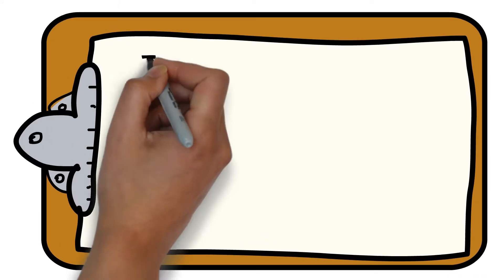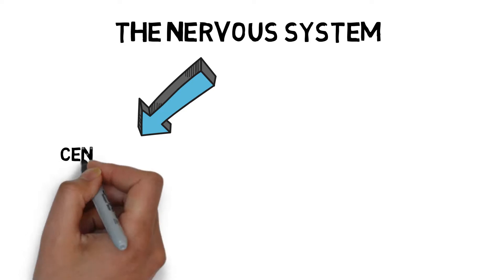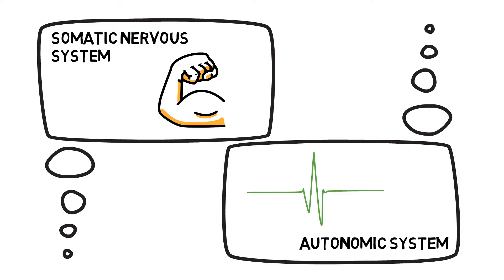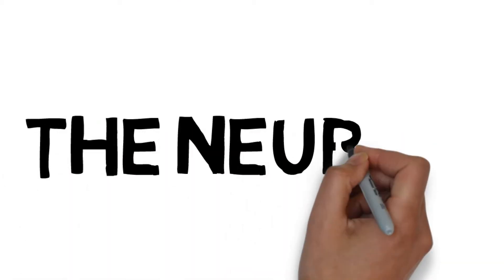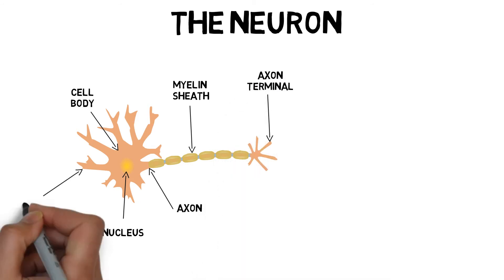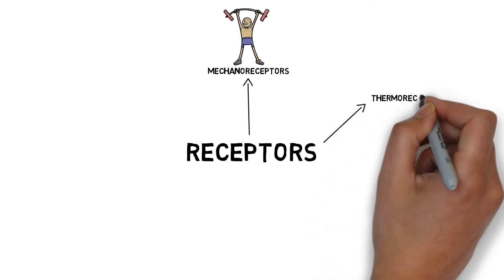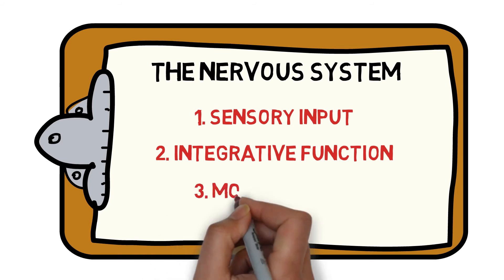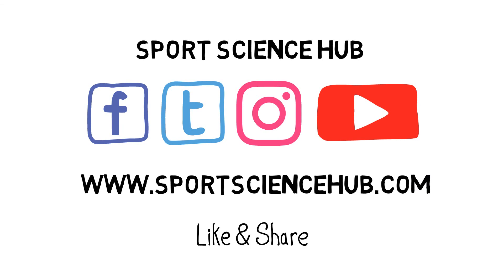The Nervous System | Sport Science Hub: Physiology Fundamentals | Music Version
Looking to master the fundamentals of The Nervous System? Discover everything you need to know about the different roles of the nervous system throughout the body, the role of the neuron and why it is so important, and, the different types of receptors that help us make important decisions.

0:00 Intro
0:24 How the Nervous System is split up into: The Central Nervous System (CNS) and The Peripheral Nervous System (PNS), The Somatic Nervous System and the Autonomic System, and the Sympathetic System and the Parasympathetic System
1:41 The makeup and function of a Neuron
2:44 The 5 different types of receptors: mechanoreceptors, thermoreceptors, nociceptors, photoreceptors, and, chemoreceptors
3:14 How the nervous system collectively provides sensory input, integrative function and, motor output